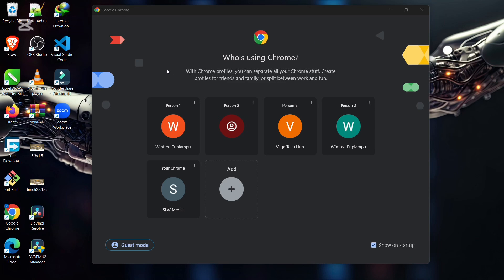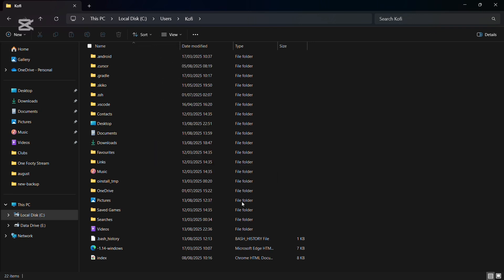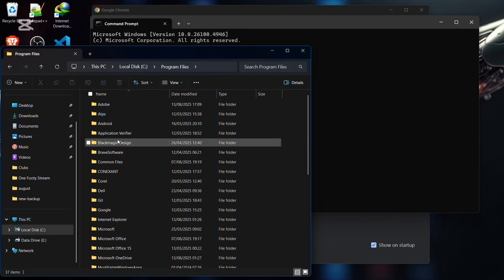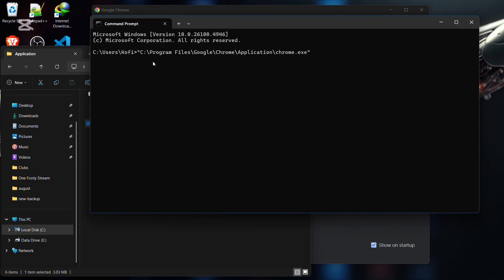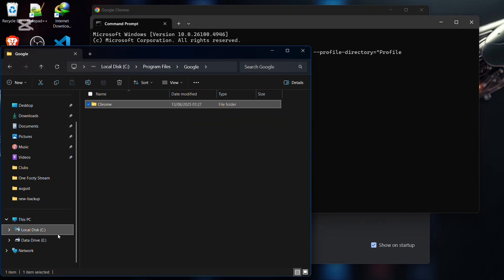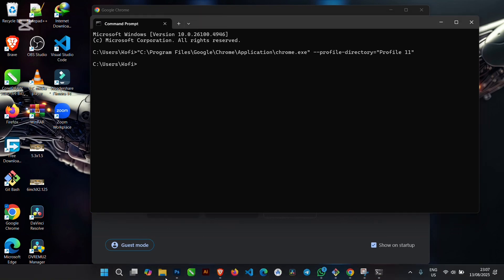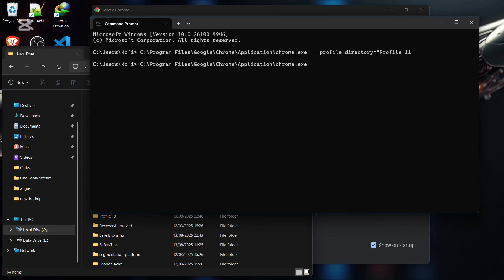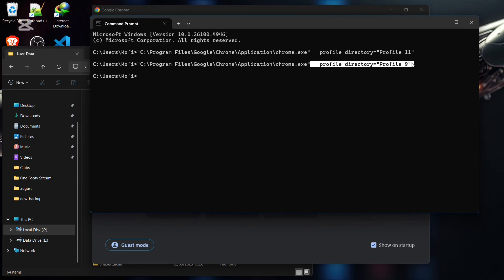How to Recover Deleted Chrome Profile on Windows (Easy Fix)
Lost your Chrome profile on Windows? This step-by-step guide shows you exactly how to restore it — including your bookmarks, extensions, history, passwords, and settings. Whether your profile was deleted, corrupted, or accidentally removed, this quick fix works on Windows 10, Windows 11, and earlier versions.

In this video, you’ll learn:
 • How to locate your Chrome profile folder on Windows
 • How to restore a deleted or corrupted Chrome profile
 • How to recover bookmarks, extensions, and saved passwords
 • How to prevent future Chrome data loss

Command: --profile-directory="Profile 10"

Replace “Profile 10” with your profile number